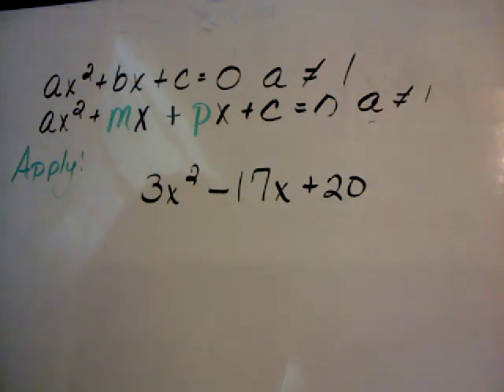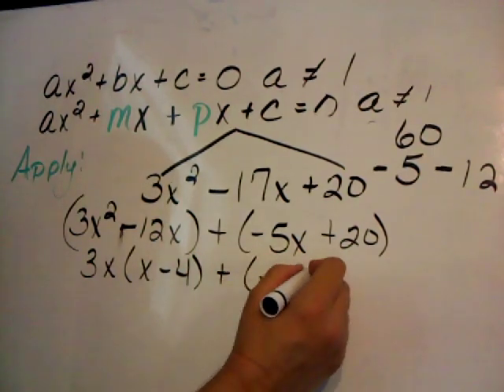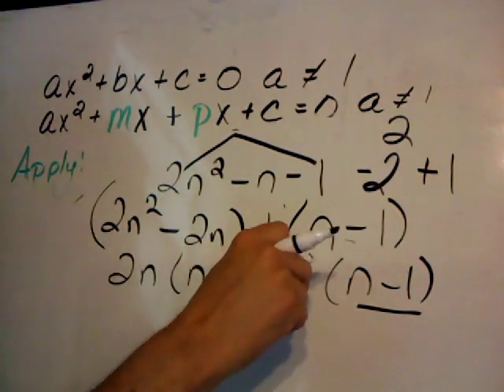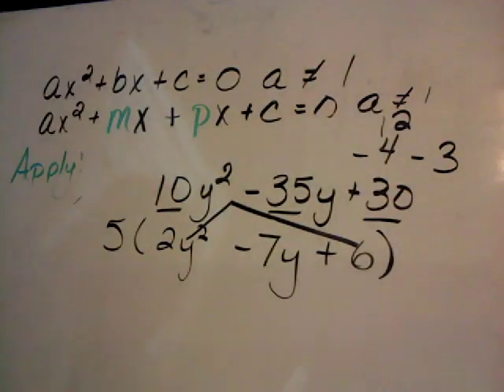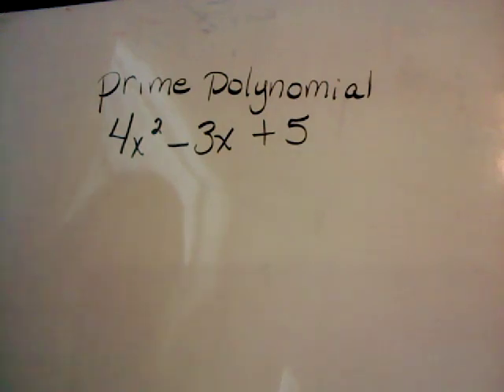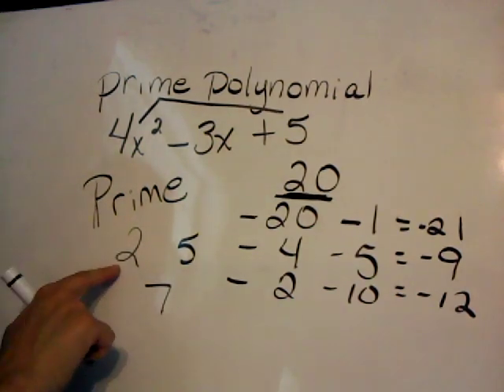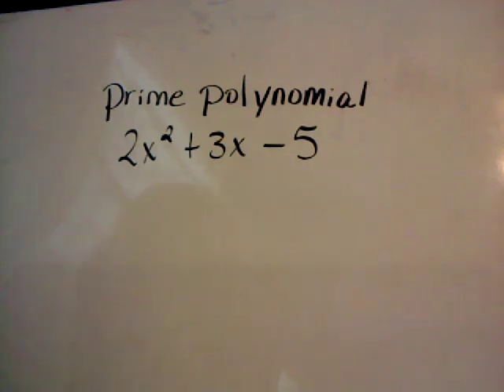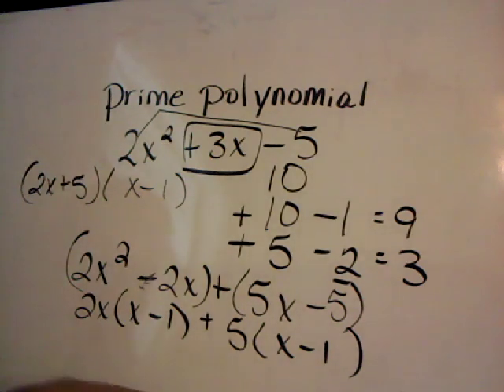8 7 Part 2